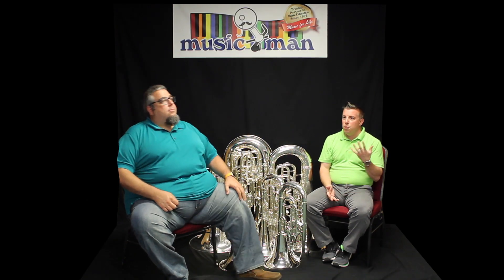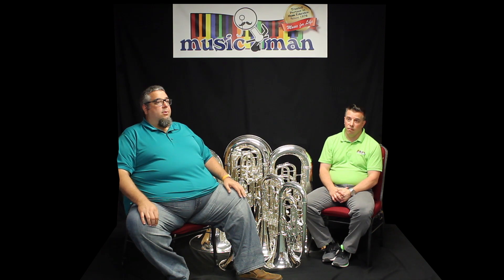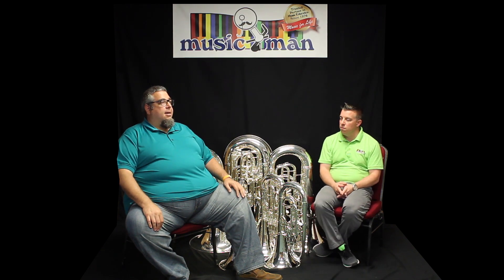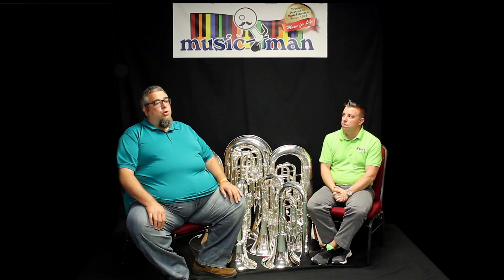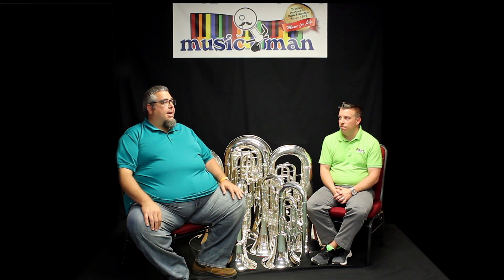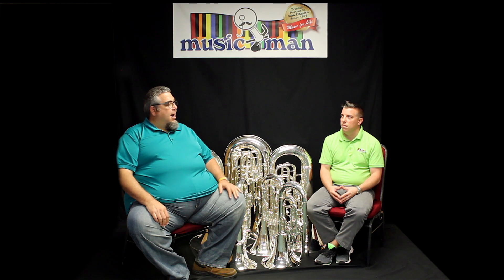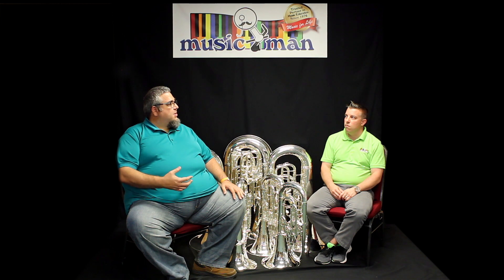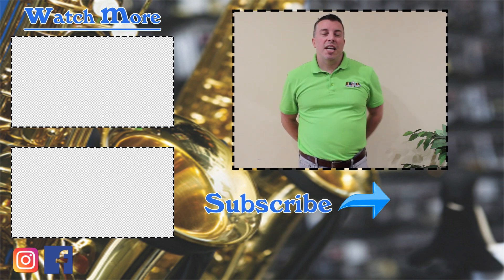What is the Difference Between an Eb and F Tuba? Featuring Chuck Kerrigan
This Video is Part 3 of a larger video series in which we are joined by Eastman Low Brass Products Manager, Chuck Kerrigan! In this series, we will discuss some of the most common questions regarding Tubas, Baritones, Euphoniums, and all things Low Brass!

In the previous video, Kris and Chuck talked about some of the factors that go into choosing and purchasing either a Bb or C Tuba. In this Video, we will talk about some of the differences in Eb and F Tubas!